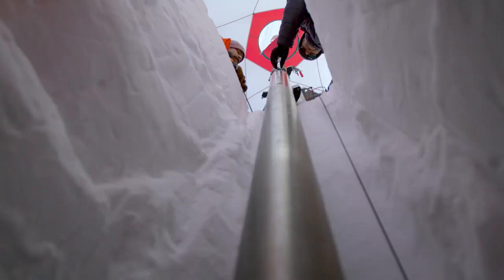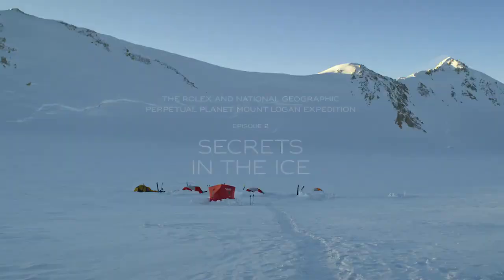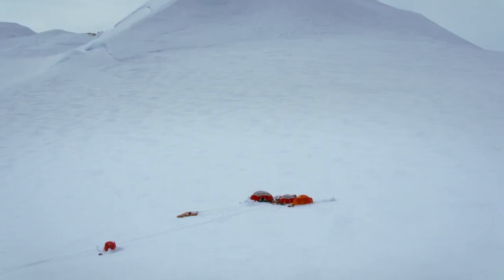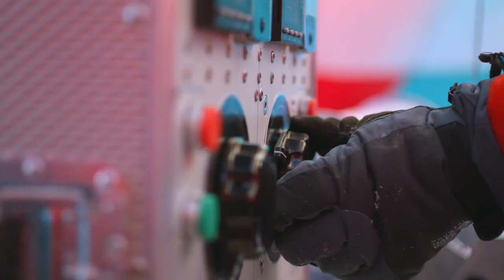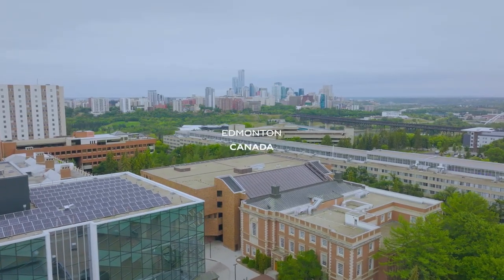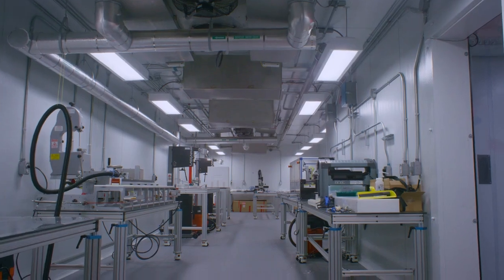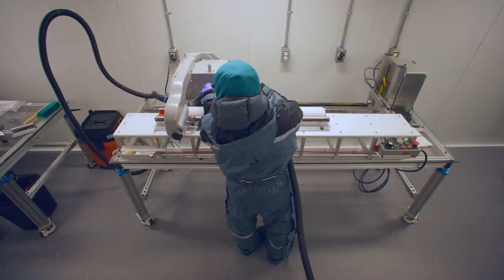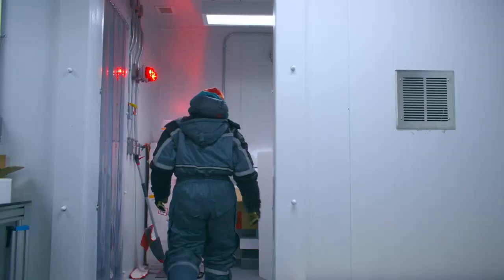Rolex and National Geographic Perpetual Planet Mount Logan Expedition – Ep. 2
After climbing to the top of the highest peak in Canada, Mount Logan, during the expedition, National Geographic Explorer Alison Criscitiello and her team spent two weeks drilling down into the ice. Going metre by metre, the team extracted an ice core they think could reach back up to 30,000 years into the Earth’s history. Now back in the laboratory, Criscitiello and her colleagues are carefully cutting, imaging and processing the ice to unlock new clues about climates of the past, and future.